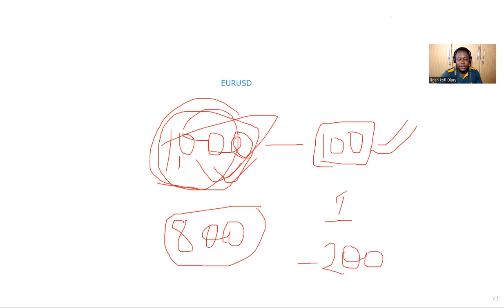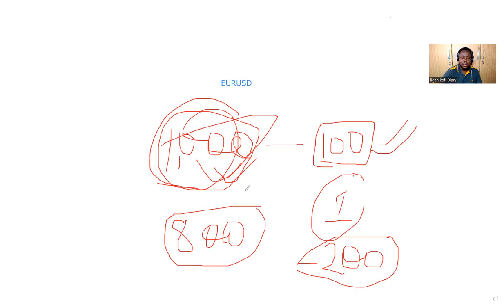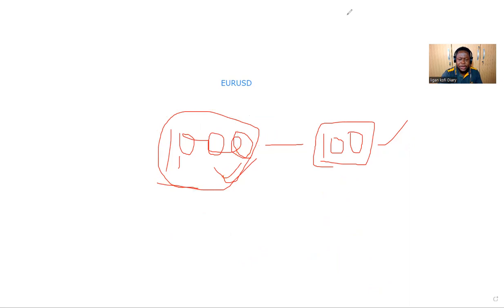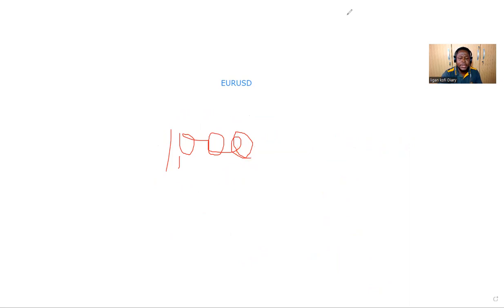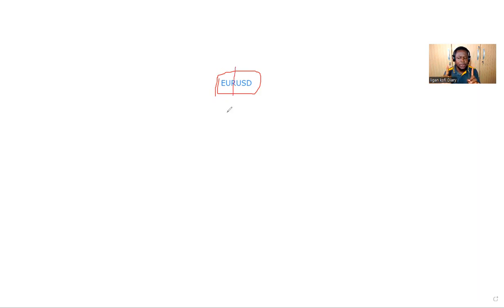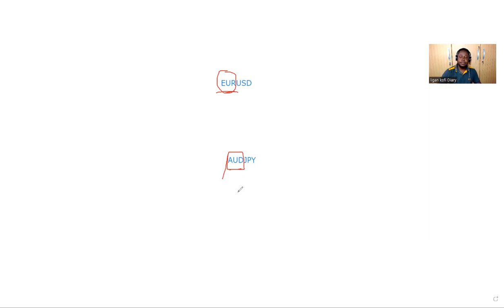The Truth About Forex Trading - Buy or Sell Decisions Revealed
All forex trading involves buying one currency and selling another, which is why it is quoted in pairs. You would buy the pair if you expected the base currency to strengthen against the quote currency, and you would sell if you expected it to do the opposite.